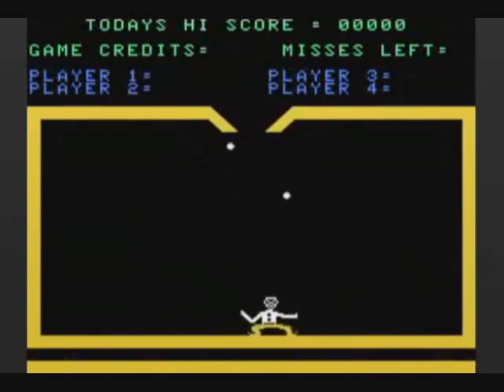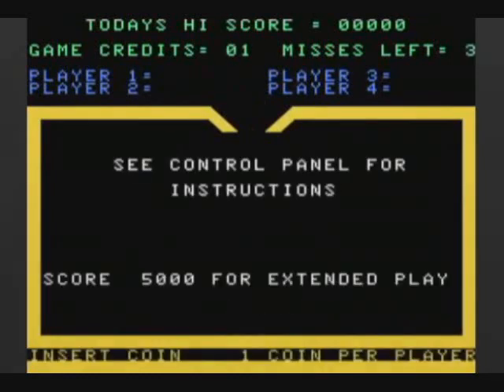Gypsy Juggler, 1978 Meadows Games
Rare arcade game of simply juggling eggs!  You are the titular juggler trying to keep eggs aloft, and with a dial controller you move him left or right.  A button will allow you to add eggs which will be dropped from above.  Make contact with an egg with your arm or hand and you hoist the egg back up in the other direction.  I.E., touch the egg with your left arm and it bounces back up to the right, and touch an egg with your right arm and it bounces back up to the left.  If an egg lands on your head it makes a weird sound effect and bounces straight up a short distance-- this gives you no points but it may be useful in keeping better rhythm with the other eggs.  Points are 5 per juggle with one egg, 50 with 2, 100 with 3 and 200 with 4.  An extra turn will be granted when you reach 5,000 points.  The highlight of the game is when you drop an egg.  It splats on the floor and a baby chick wanders off the screen, peeping as it goes!  Very cute!  As mentioned, you can add extra eggs at any time, up to 4, with the press of a button.  I apologize for the perhaps slightly subpar quality of the video-- it was a pain to make due to MAME not having the right speed (it was way slower than the arcade, which I know because I used to play it), and I had to increase the speed in Windows Media Player a record the sped up gameplay through Bandicam.  Something in Bandicam makes a green bar appear often in videos I make (perhaps a bad codec).  I hope you appreciate the correct speed of the video though; play it through MAME and it just FEELS slow, even if you never played the arcade original.  Decent time-waster for 1978.  Peep peep peep peep!